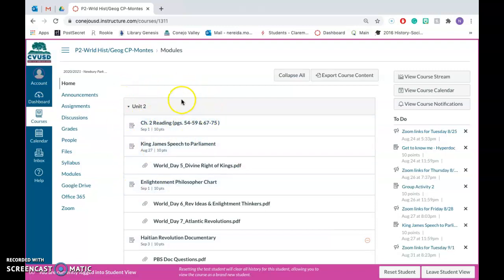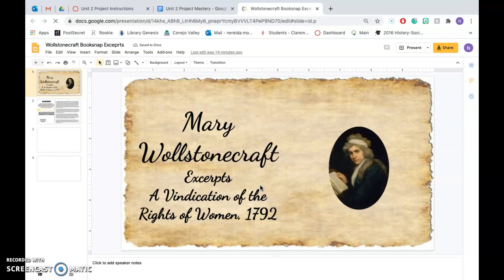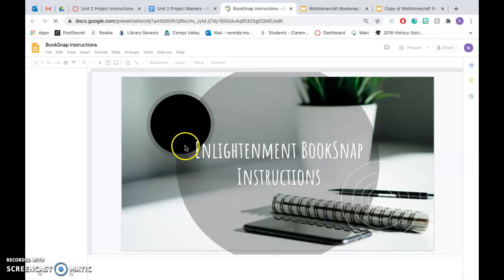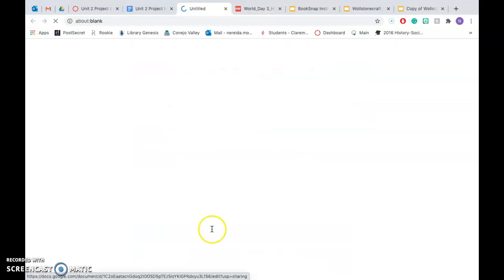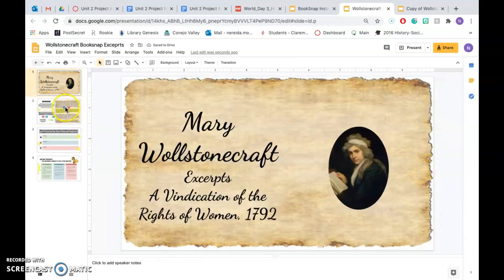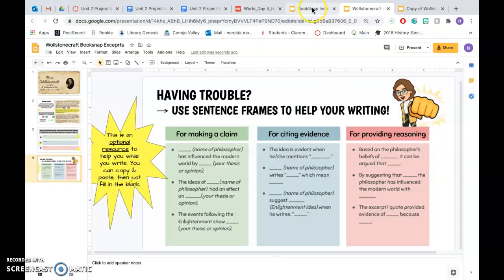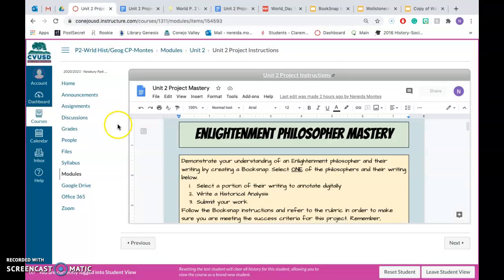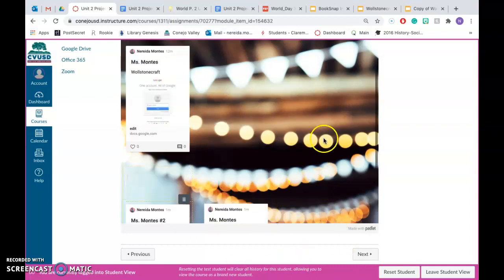Unit 2 Instructions